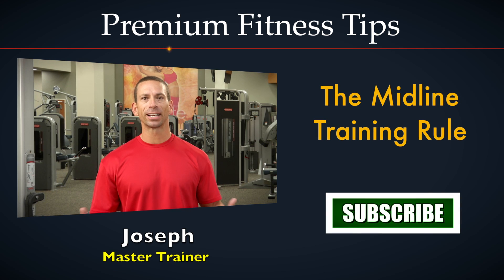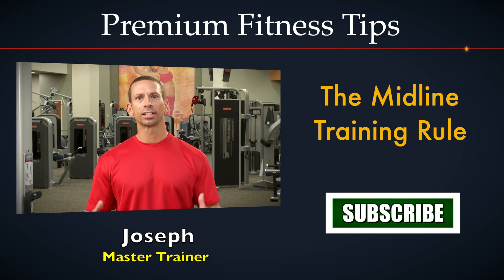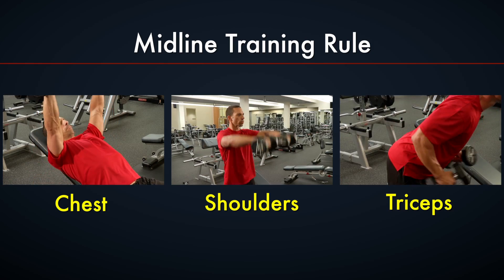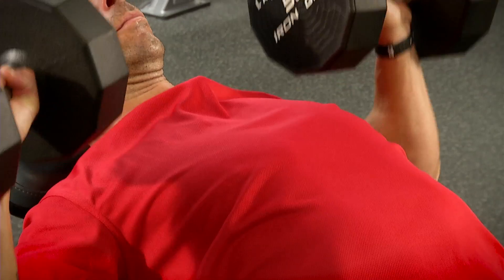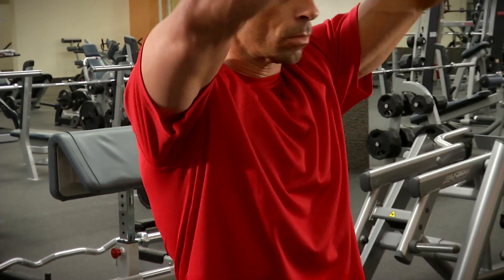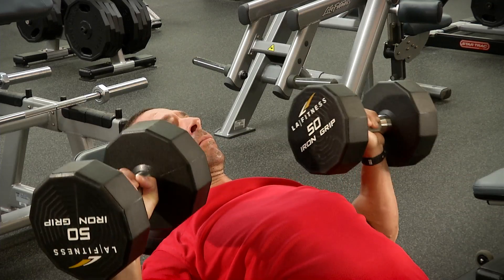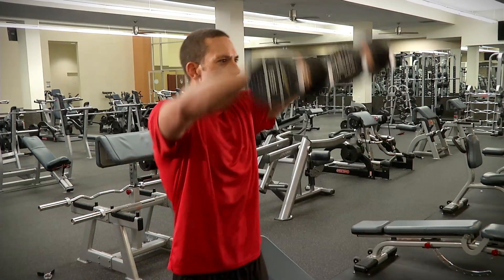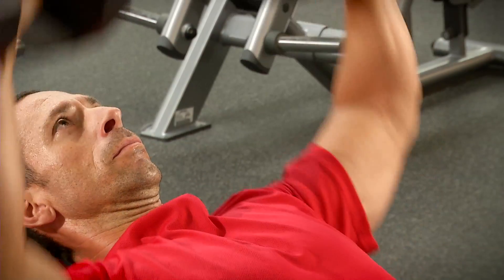The Midline Training Rule - LA Fitness - Workout Tip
Want to see more fitness and workout tips?  Follow the link to visit the "My LA Fitness Page" Learn how to get the most out of your workout with the midline training rule.